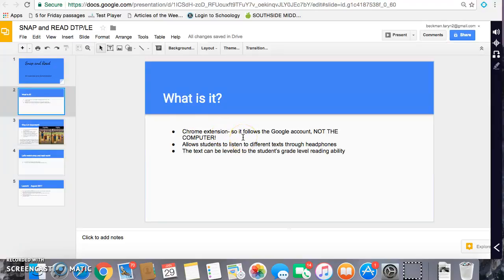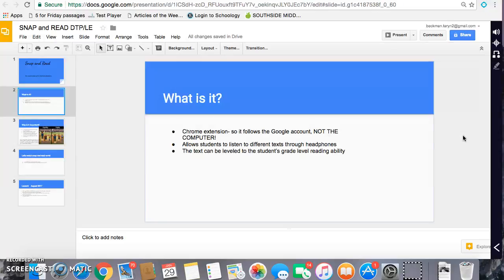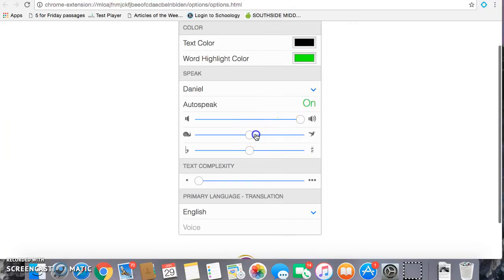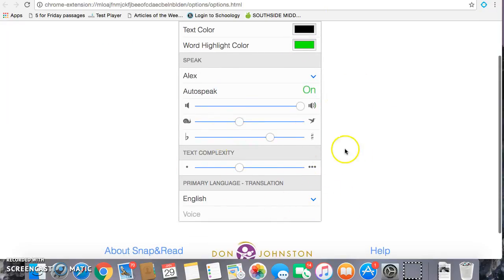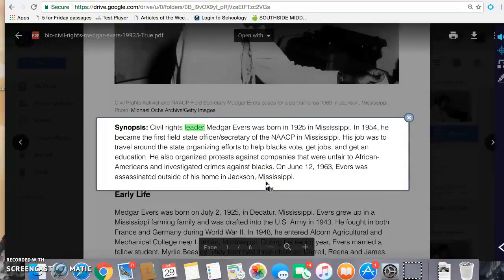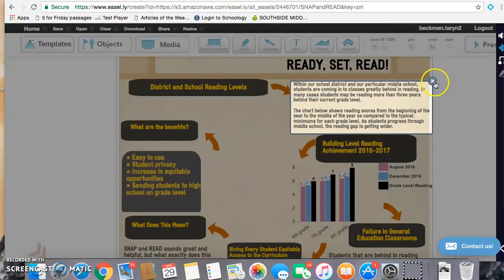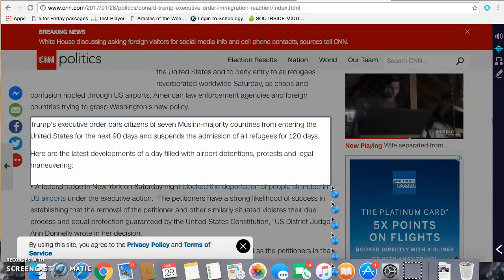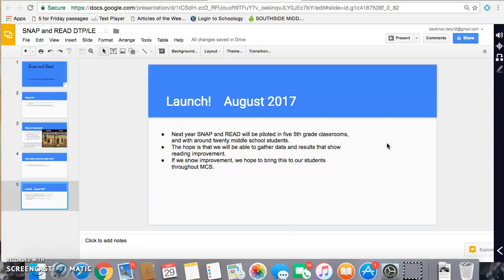SNAP and READ overview DTP/LE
This is an overview and brief demonstration of SNAP and READ. This was completed for my EDTECH 650 class and is not meant for publication or re-use.